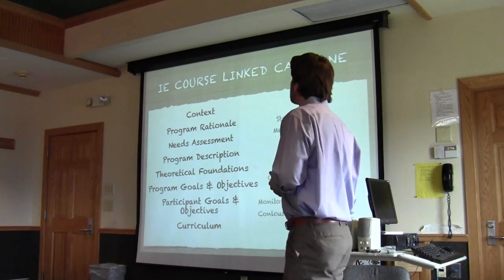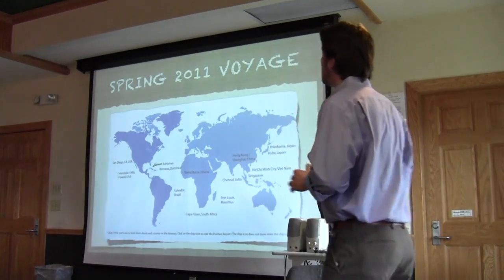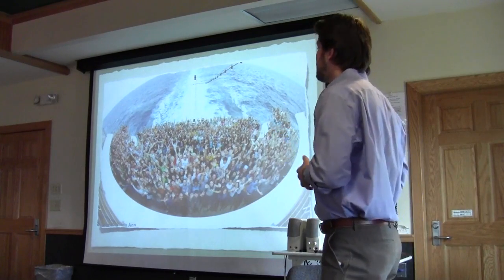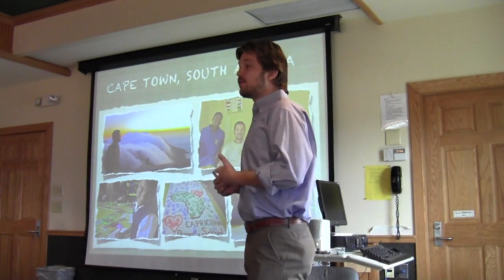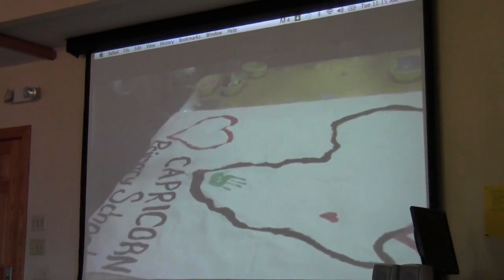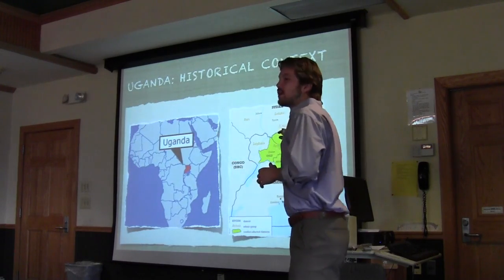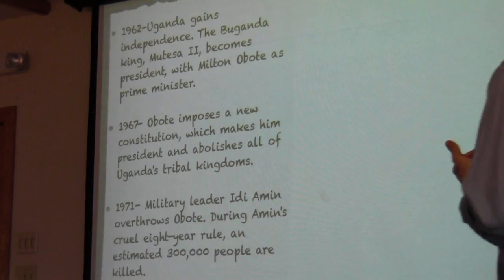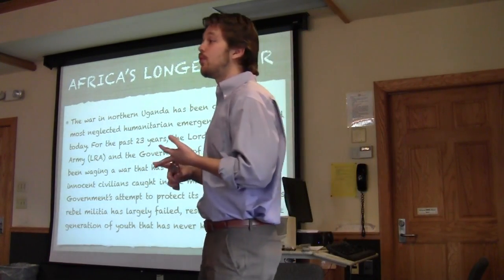Danny Capstone 1